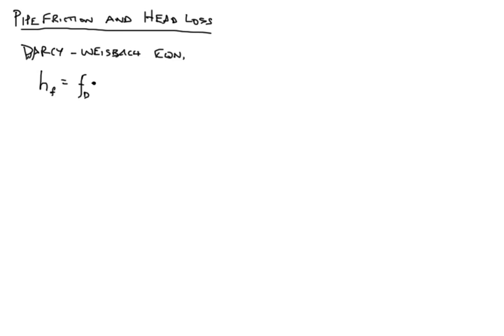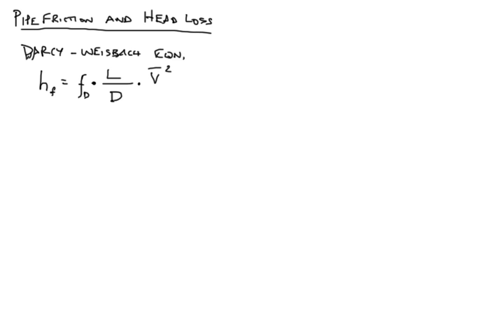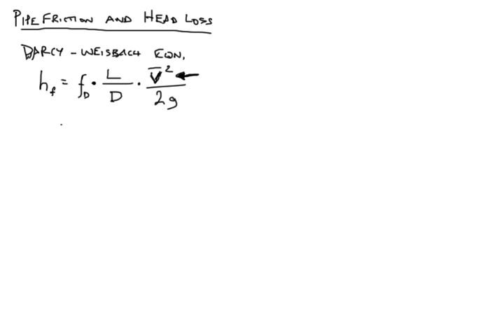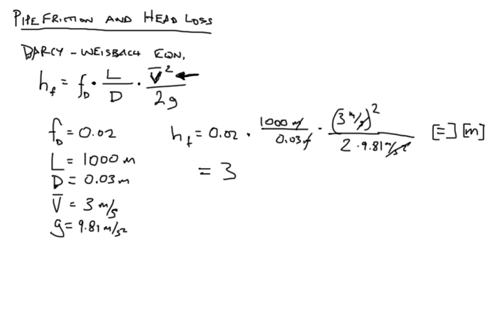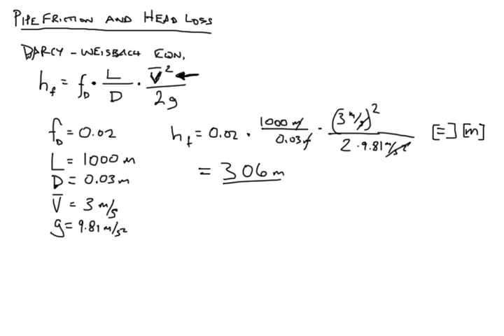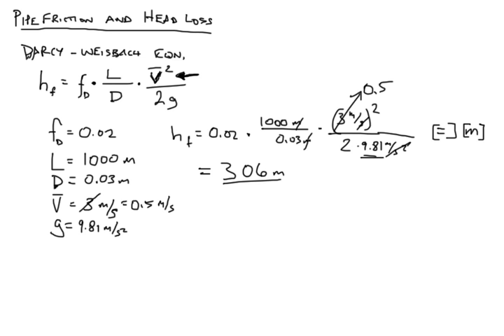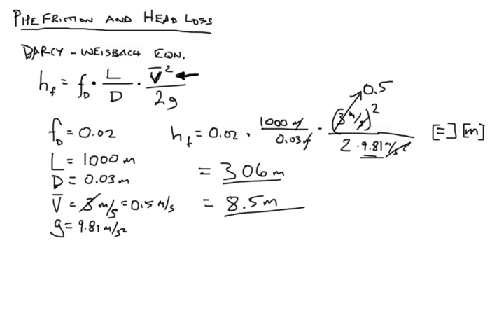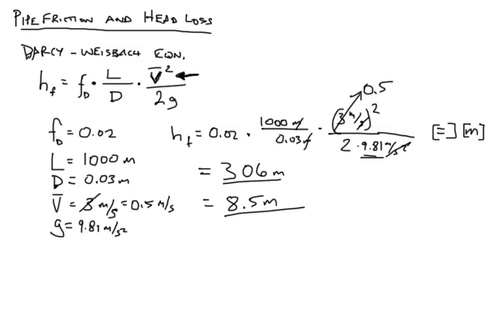EME 811 - Example calculation of HeadLoss